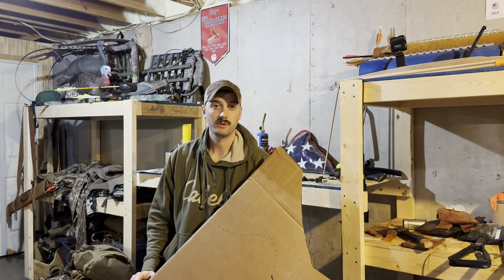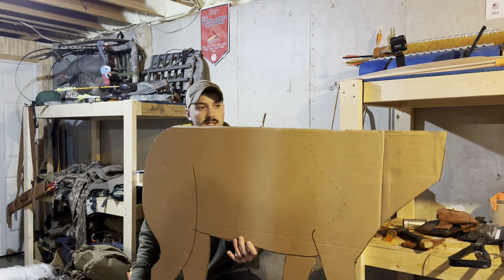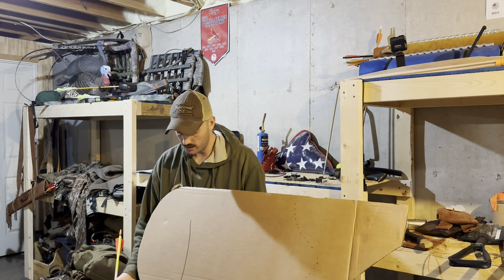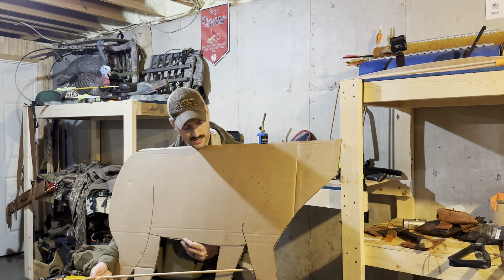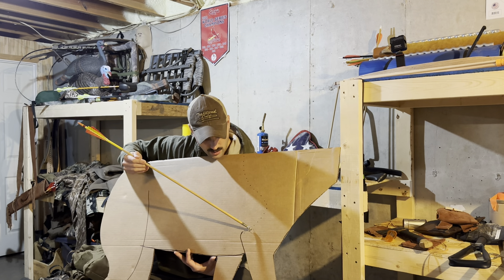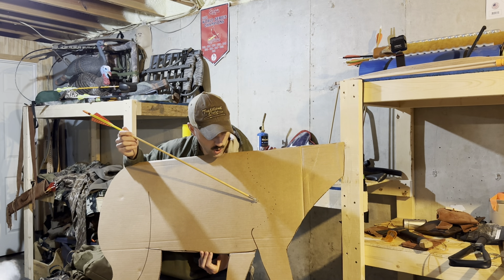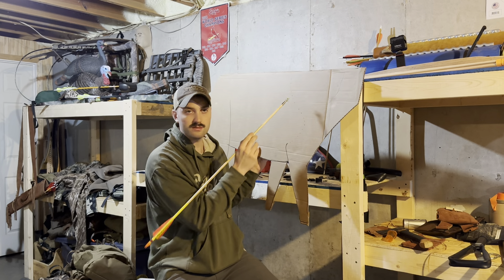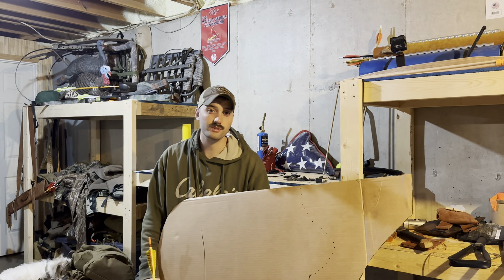This FREE bow target is the real deal | Traditional Archery